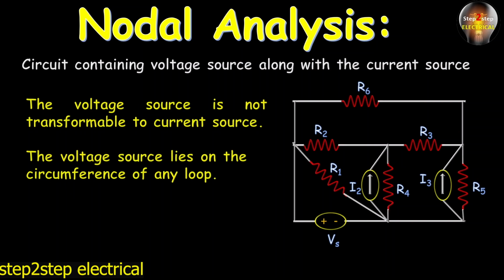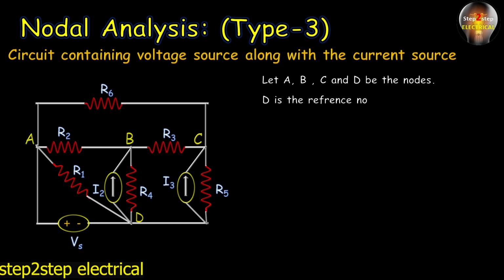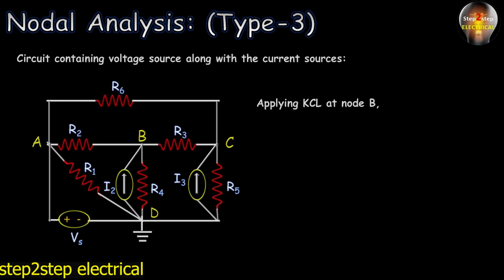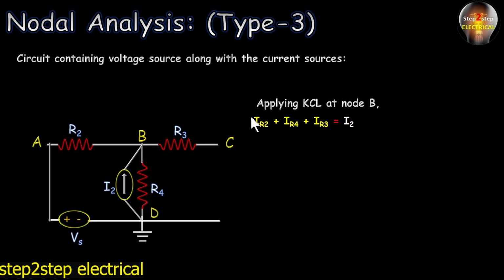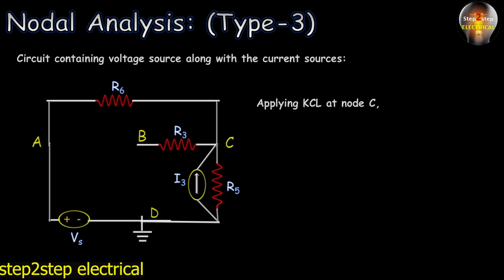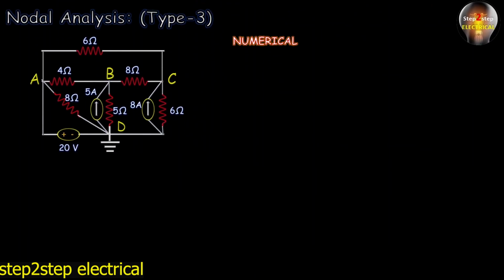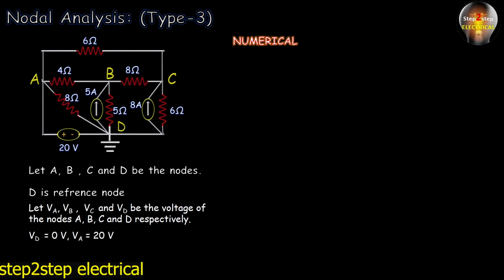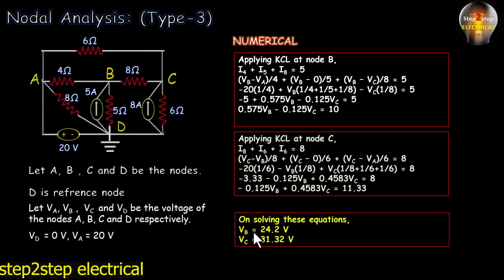Nodal Analysis Type - 3 | Part - 4 | Made very easy and simple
In this video, we will learn about nodal analysis of a circuit containing voltage source which cannot be transformed into current source along with the current sources. We will walk you through the steps involved in nodal analysis and provide a detailed explanation of the process, so you can apply it to your own circuit design.